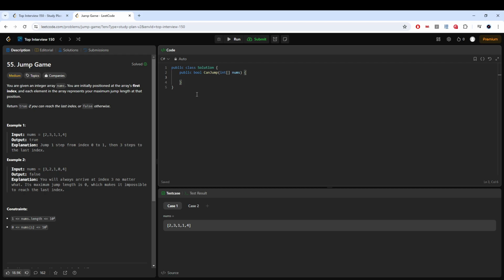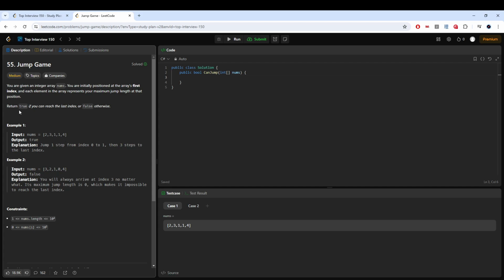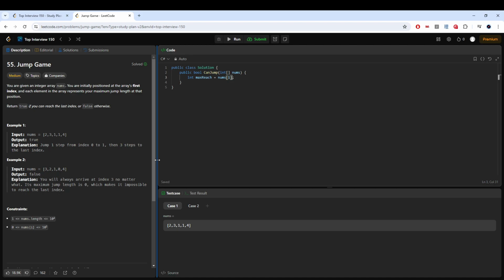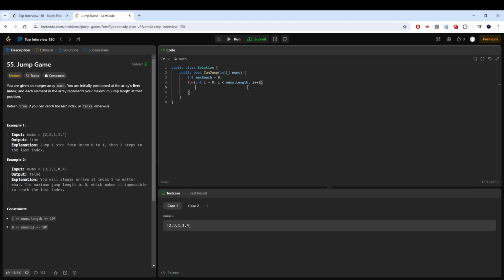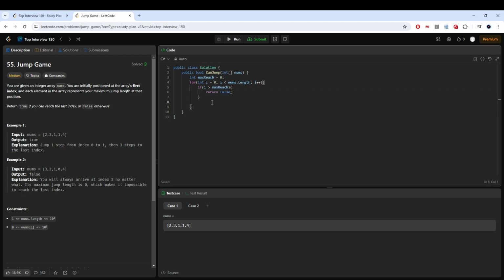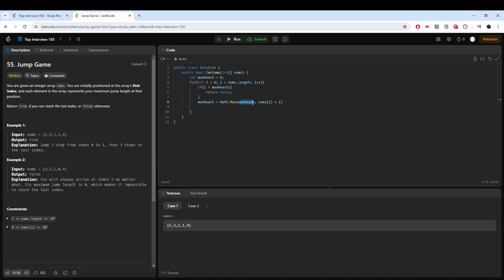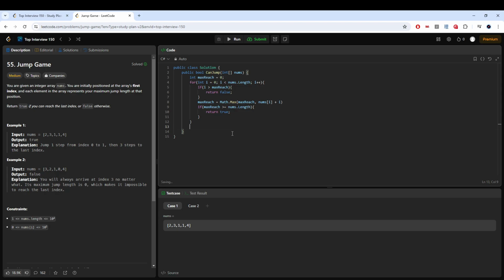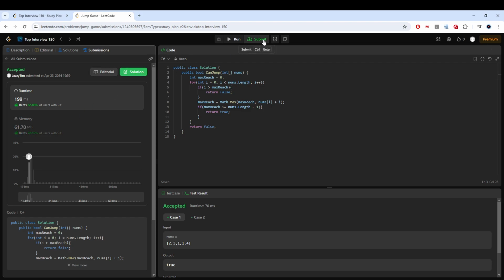Leetcode Top Interview 150 - Jump Game C# .NET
Here is the solution to Jump Game in C#